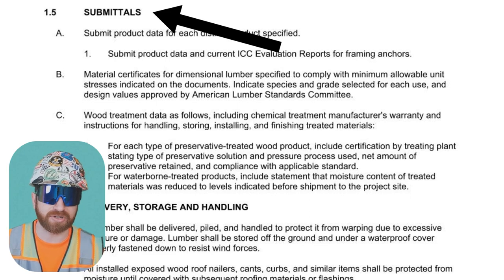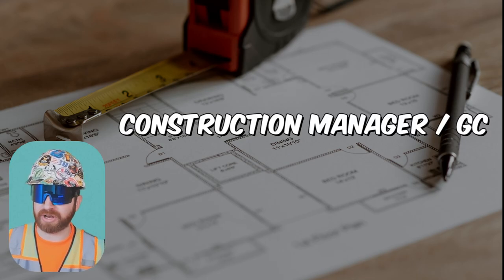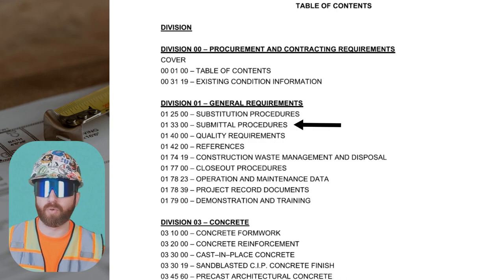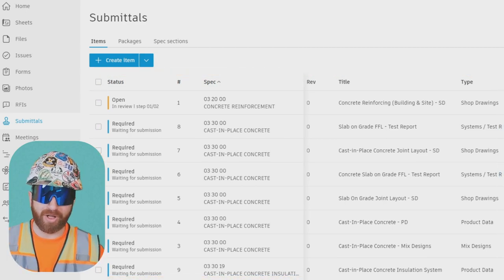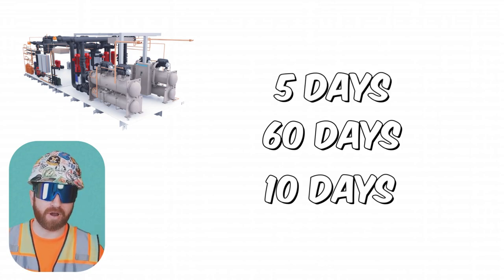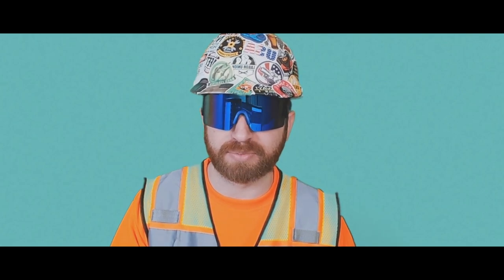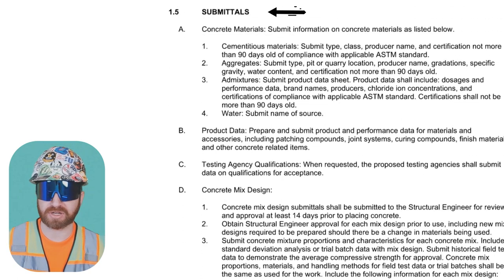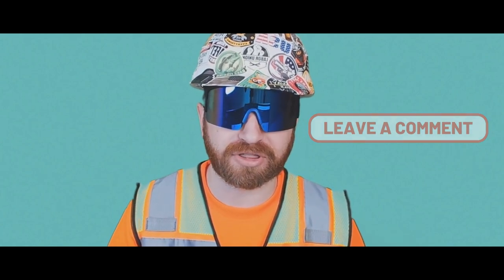How Submittals IMPACT Material Deliveries In Construction!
What are construction submittals?  In this video I explain the construction submittal process & how it impacts material deliveries and project schedules.  Enjoy!

0:00 Intro - Let's Go!
0:06 The Construction Submittal Process
0:50 Types of Submittals
1:42 Construction Submittal Life Cycle
4:25 What is a Submittal Log?
6:25 How Submittal COULD Impact Deliveries
8:40 Why Submittals are Critical to the Project Schedule
9:33 Reviewing & Submitting a Construction Submittal
11:38 Outro